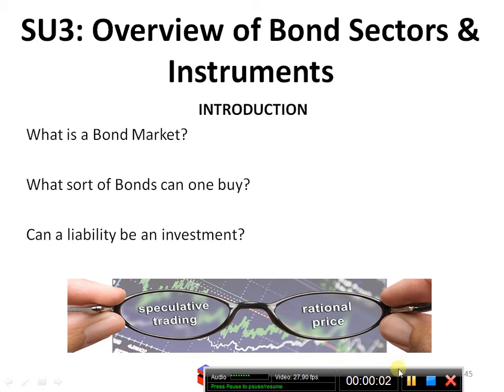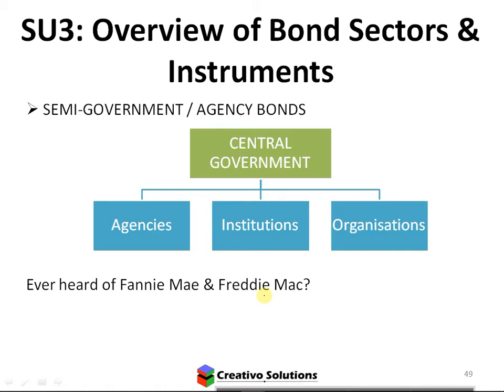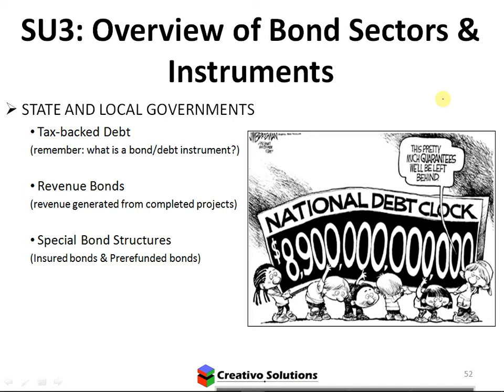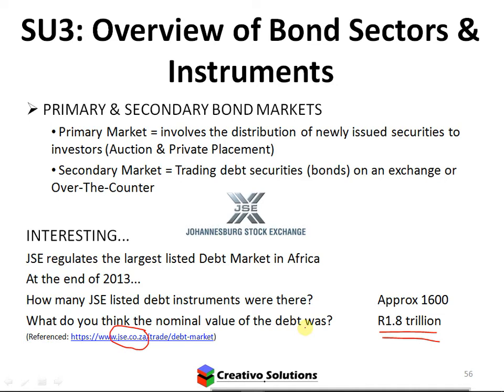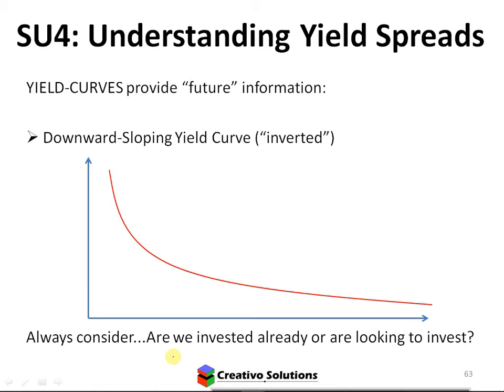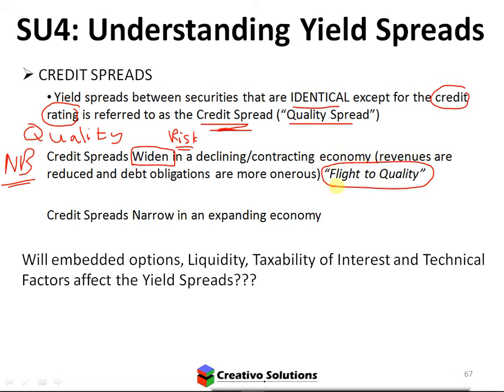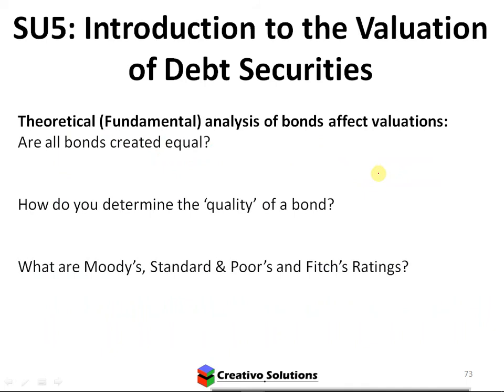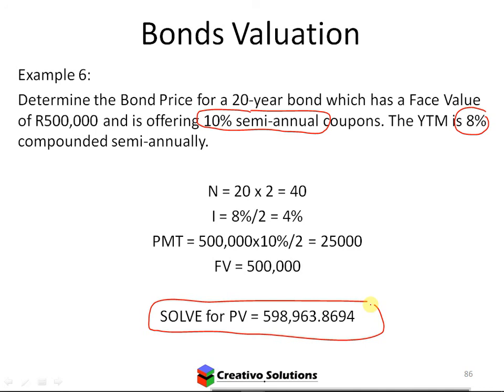INV3702 Investment Management INV3702 Fixed Asset Valuation including bond calculations part 2 of 3